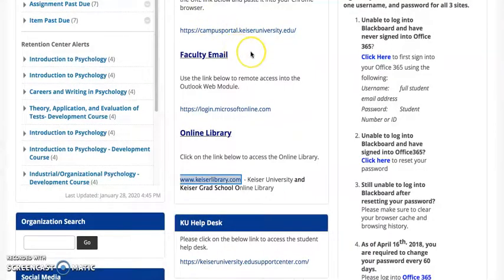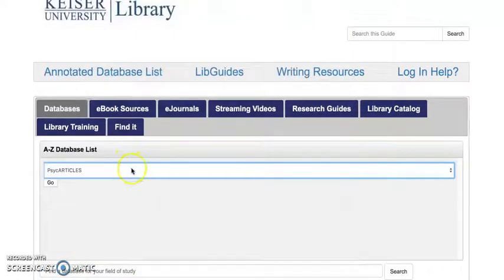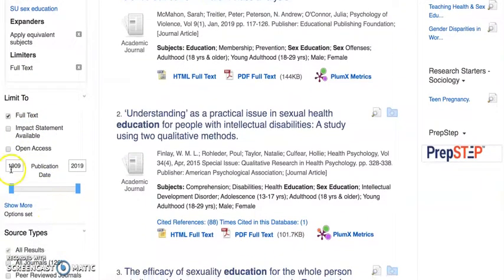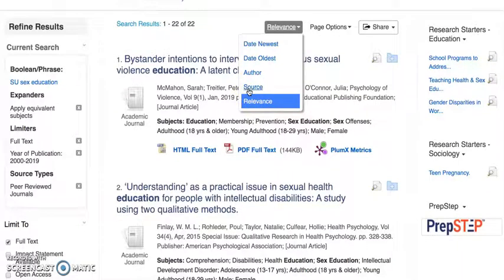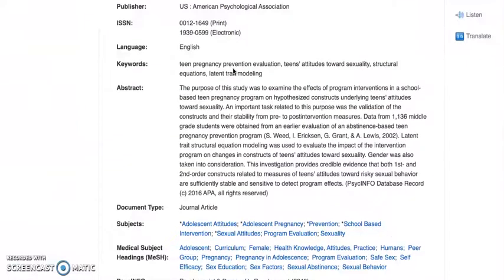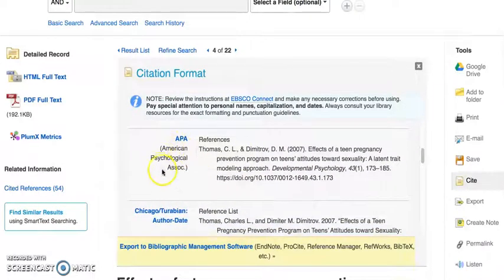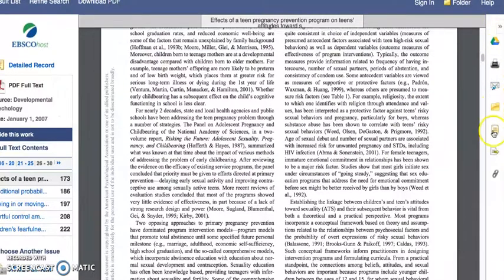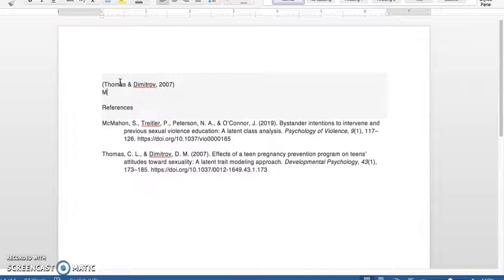How to use online library Dr. Wellman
This is a tour of the 2020 Keiser University online library and how to use it to find peer-reviewed journal articles in PsycArticles database.